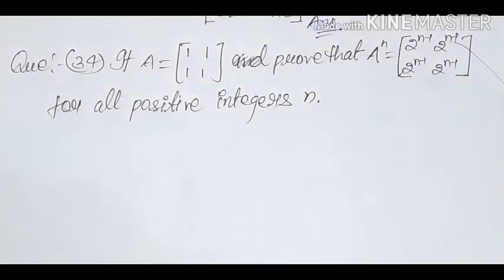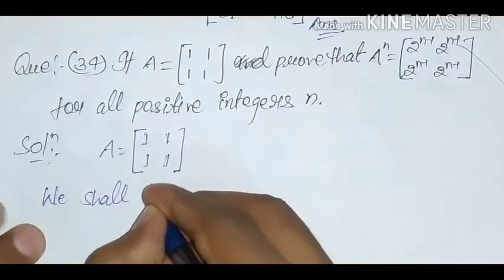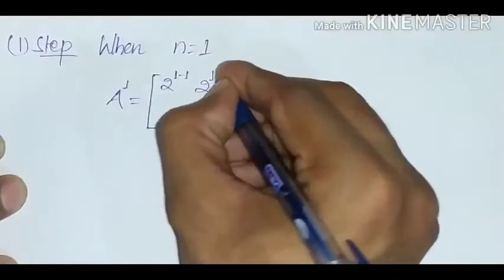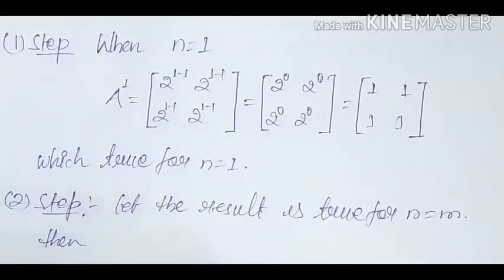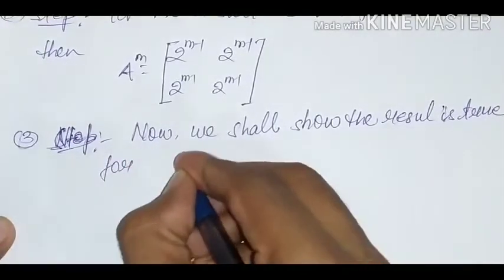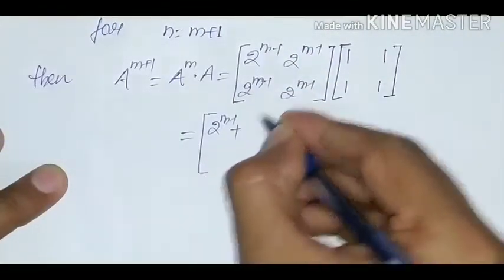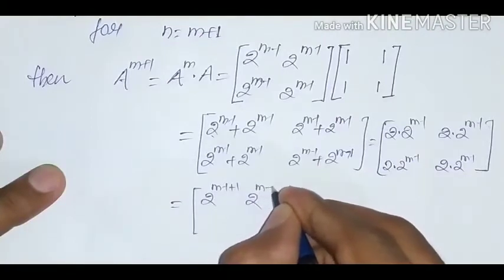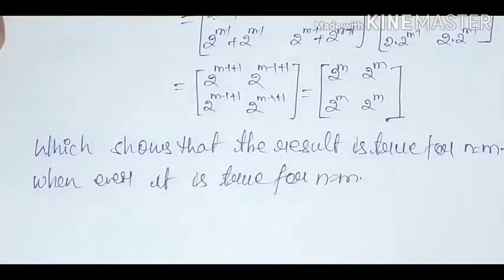MATRICES CLASS 12 TH EXERCISE 3.3 M L AGGRAWAL SOLUTIONS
ISC MATHEMATICS MATRICES CLASS 12 TH EXERCISE 3.3 M L AGGRAWAL SOLUTIONS.